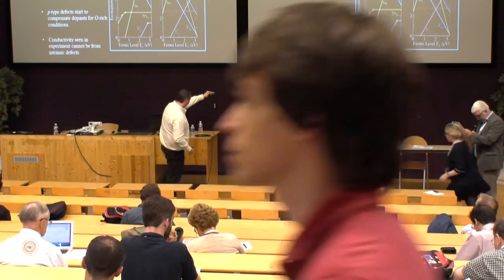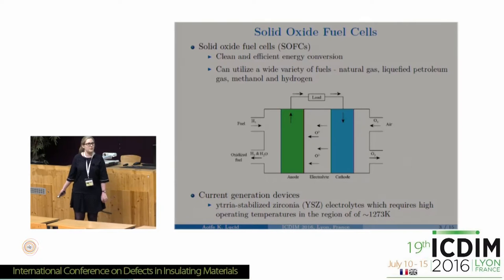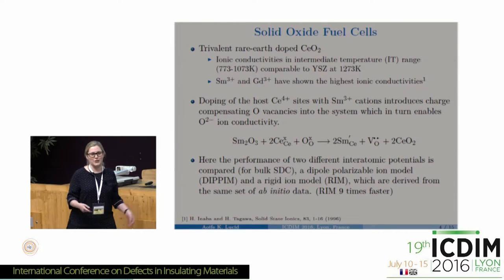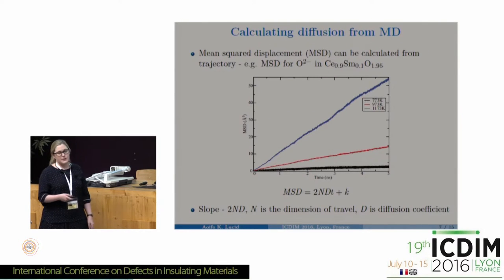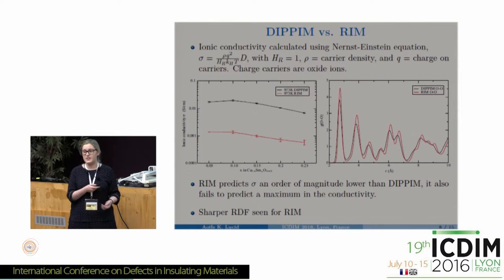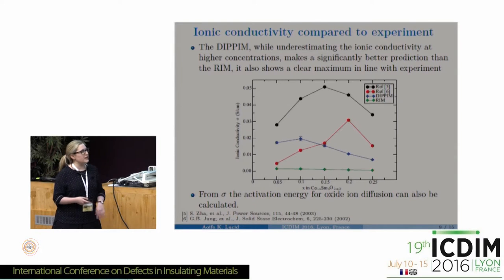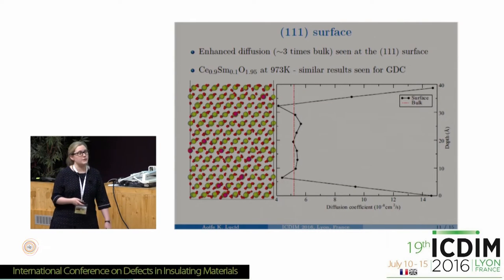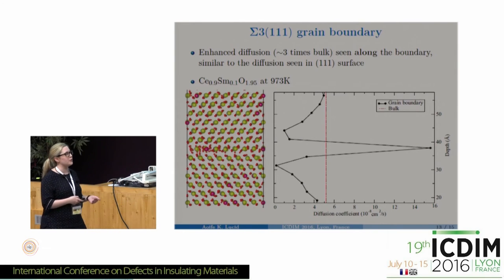ICDIM 29 A Lucid Molecular dynamics study of samarium and gadolinium doped ceria and their inte